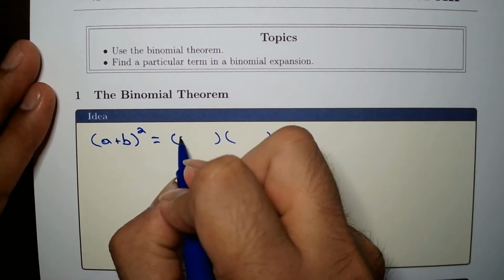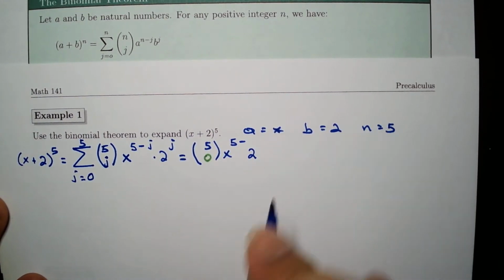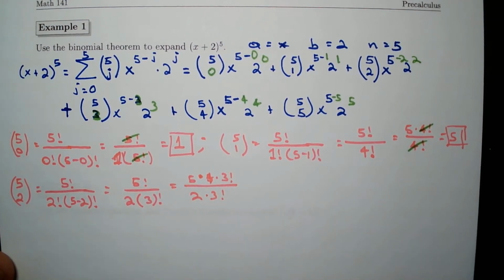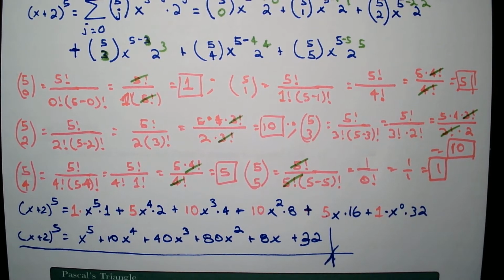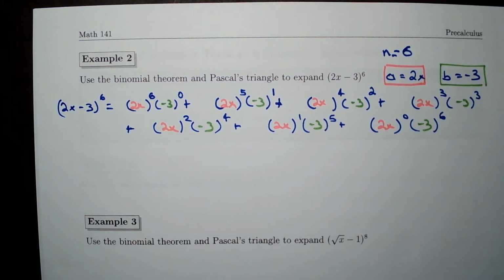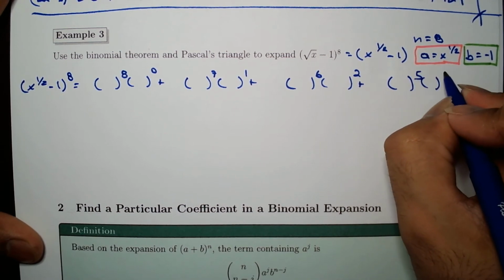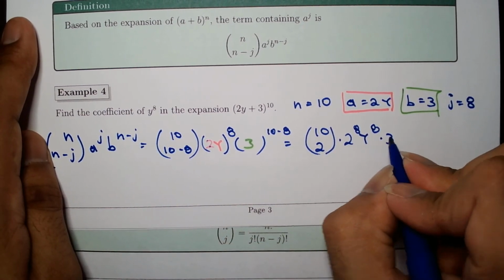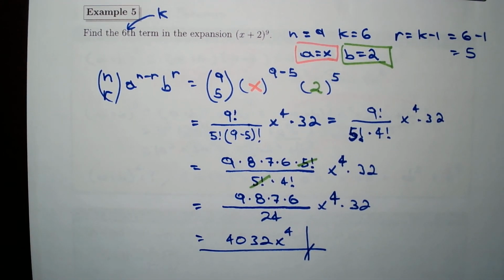Section 12.5: The Binomial Theorem